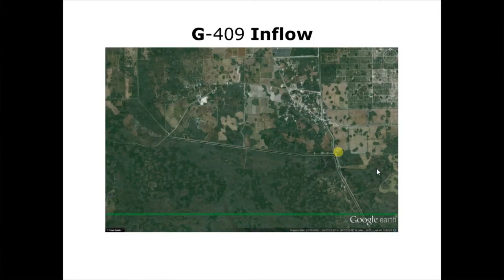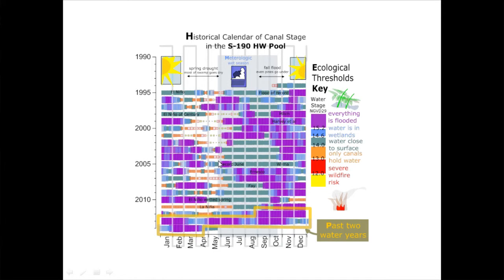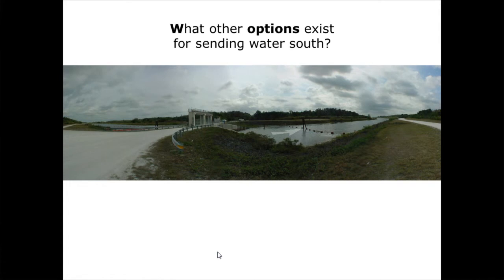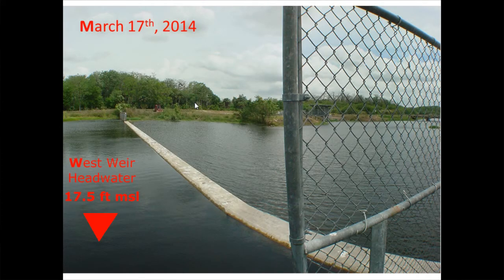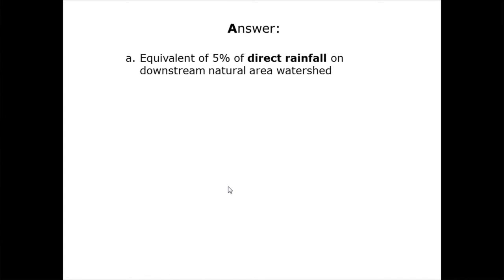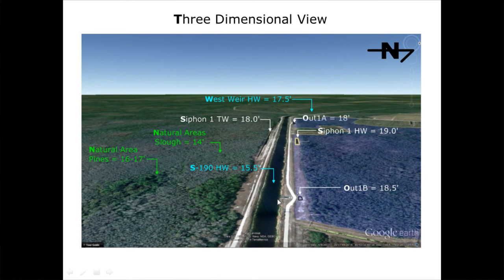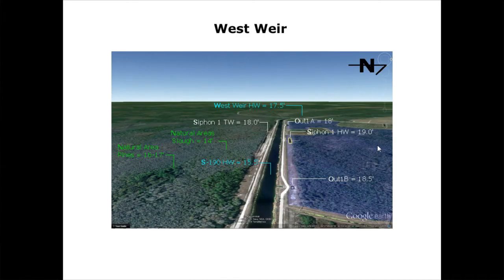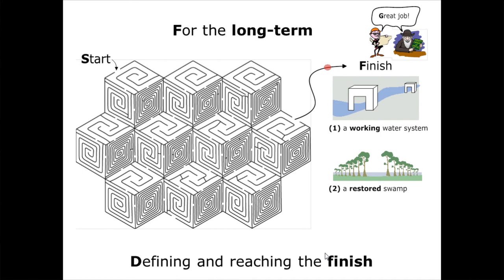Big Cypress Restore 4 of 4